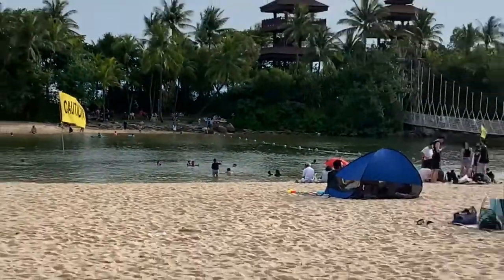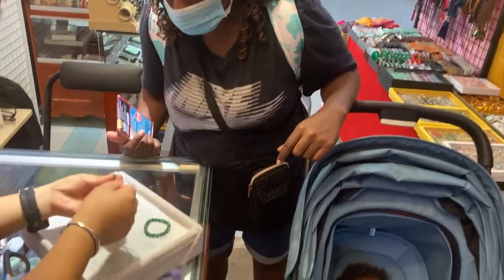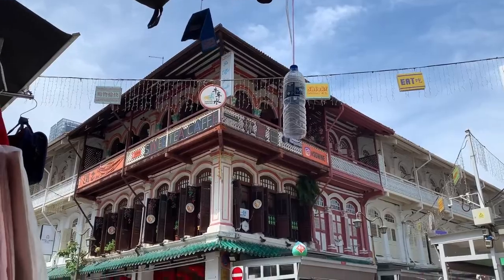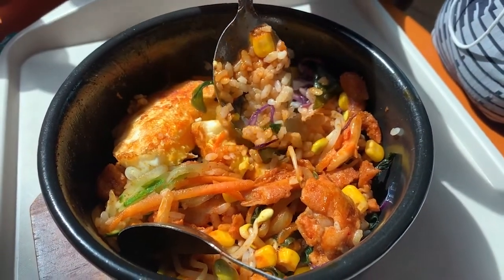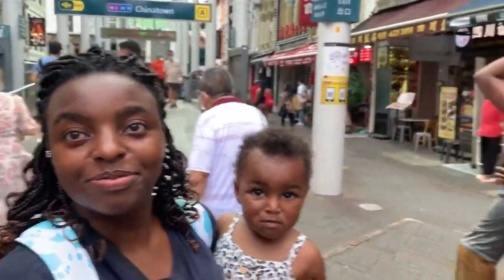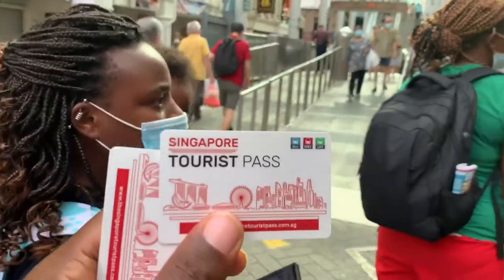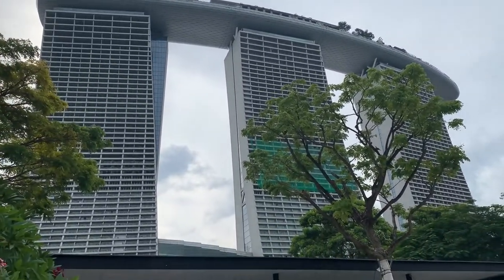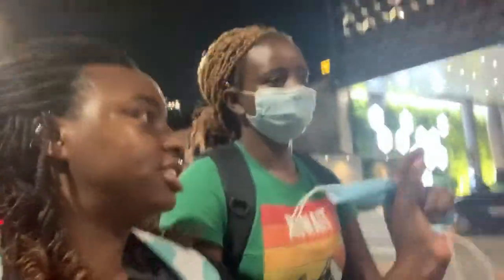What to do in SINGAPORE in 24 to 48 hours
We got a chance to explore Singapore. Checkout China town, Little India, Palawan Beach, garden of the Bay, Marina Bay. Definitely use the metro card to get around. Plus a double decker bus if you don’t get on one usually, just be quick to get off if you sit at the top Like we did.

Business to business massage: book for a Corporate, event, group gathering, etc…. to bless/gift your crowd. Massage Diamond is the business to contact.

Mariithawamburu
andrerobinson

Kingdre101_
Mariithawamburu
mariithaanddre